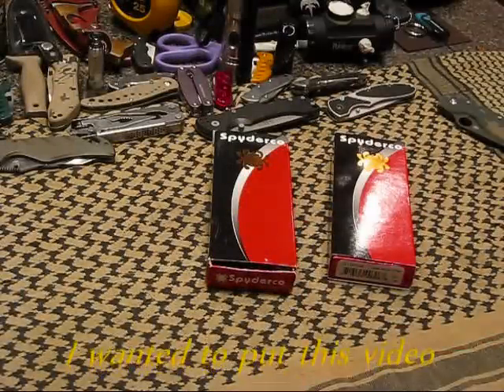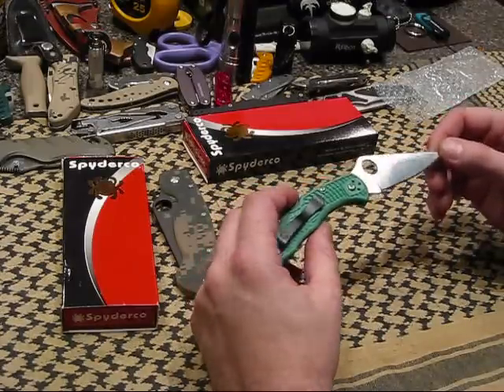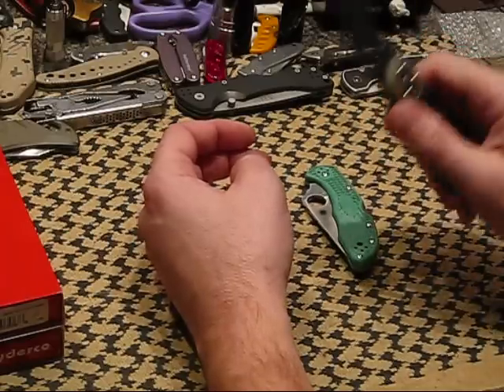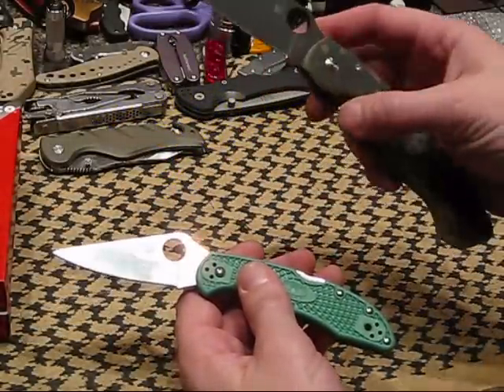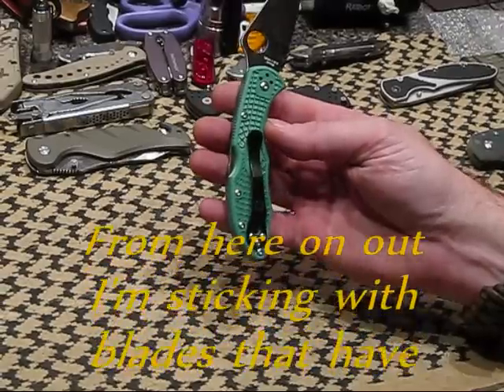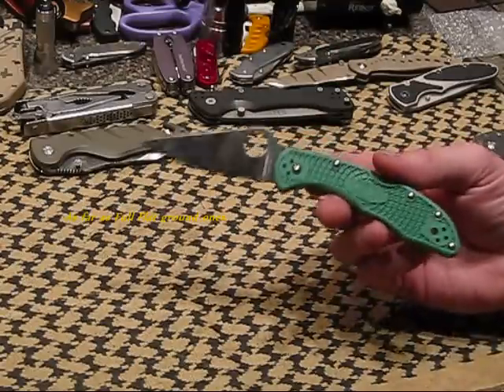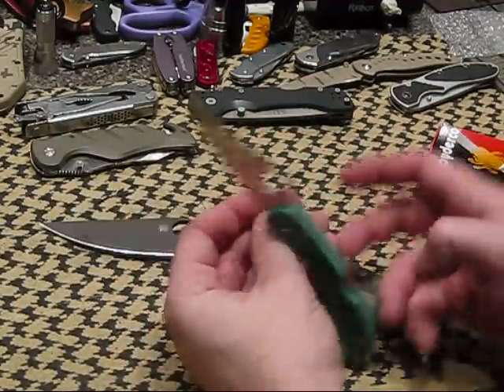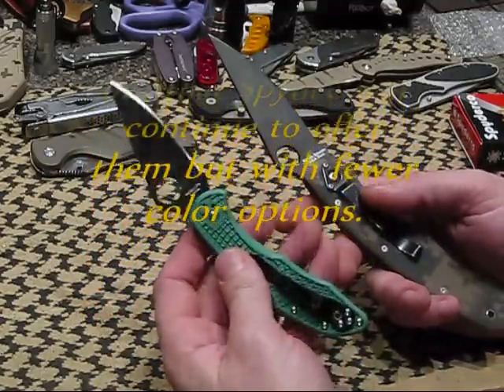Talking about Spyderco's, just my 2 cents.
So even just having the Delica for one day Ive already gotten much better with it kind of negating some of the info I posted in this video. However, they still require at least a smidgen of wrist action to get them open. I just wanted to get a first impression out to help anyone looking for this kind of info, its what would of helped me before I joined the Spydee owners circle. I also discovered today that the Mili opens faster when Ive got gloves on.